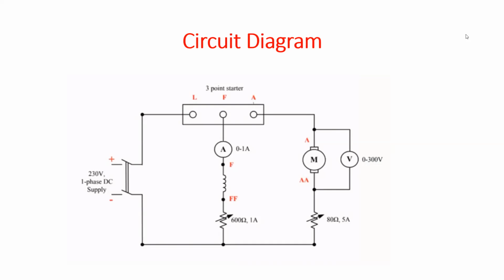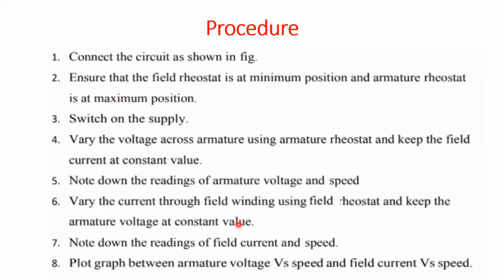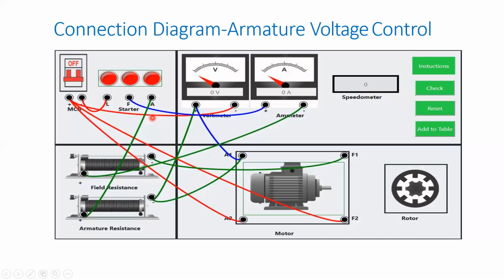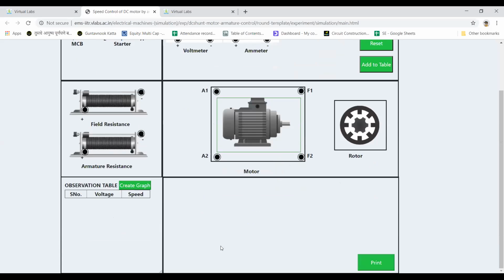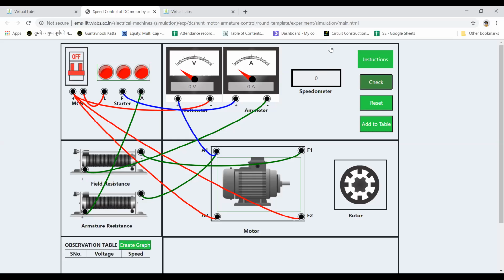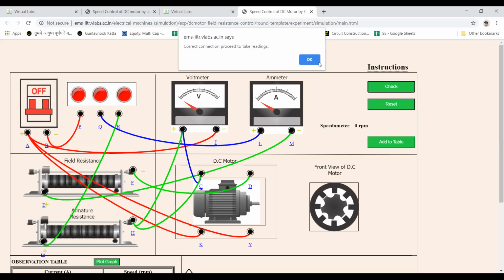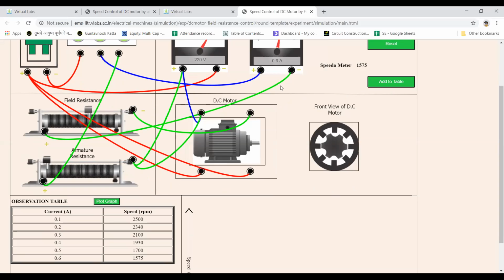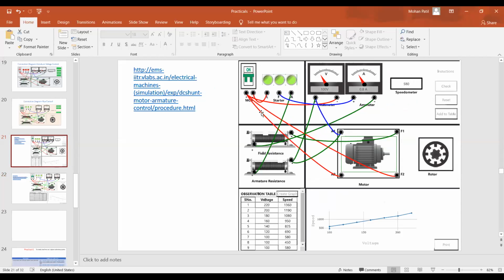Speed Control of DC shunt motor (Part 2)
Simulation on virtual lab developed by IITs